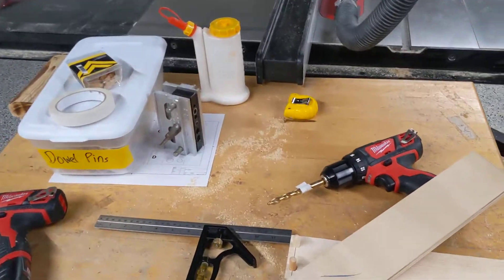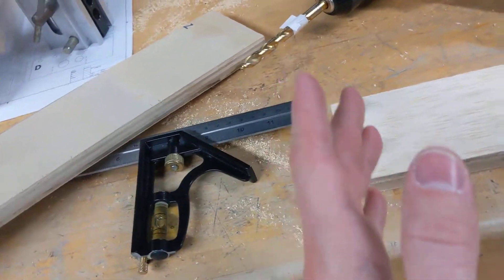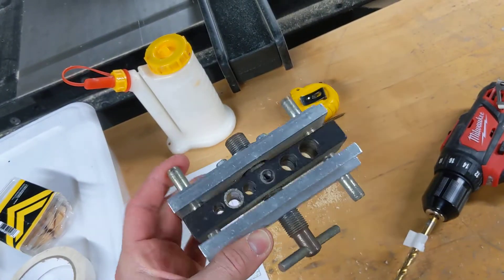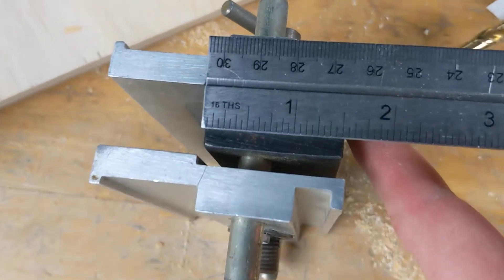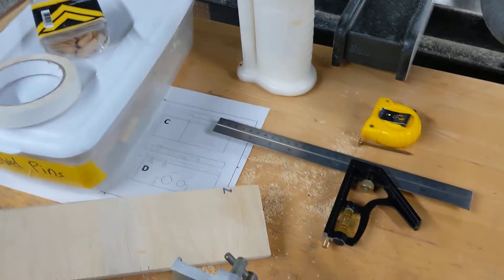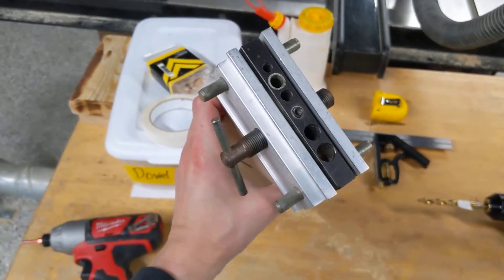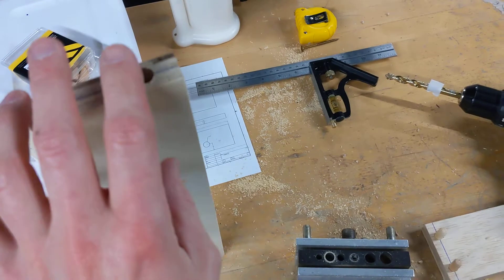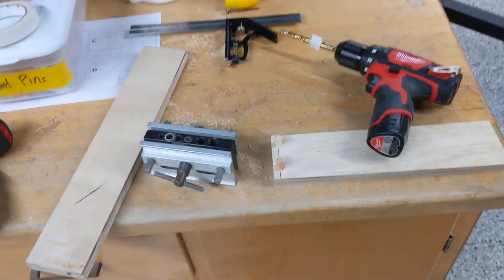How To: Dowel Pins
This video is intended to show middle school STEM students how to do a dowel pin joint.

***ERROR*** Before filming this I did not realize there were guidelines on the side of the dowel pin jig so there are two things you will do differently than shown in the video:  1.) Put your precisely measured and drawn lines for where the dowels will go on the SIDE of the board.  2.) Instead of looking through the dowel pin jig hole to line it up you will line up the guidelines/markings on the side of the dowel pin with the line you drew on your board.